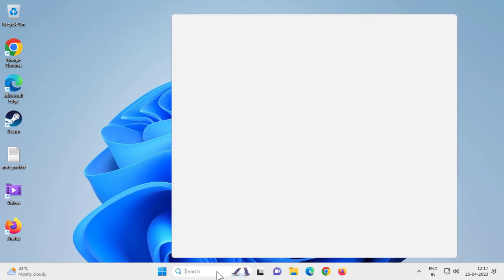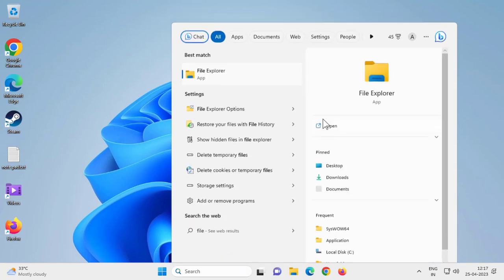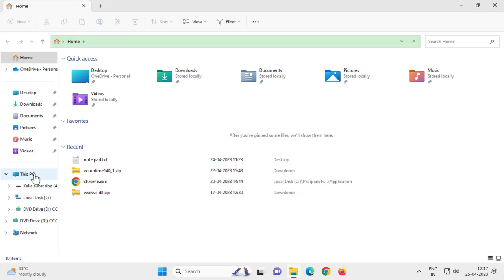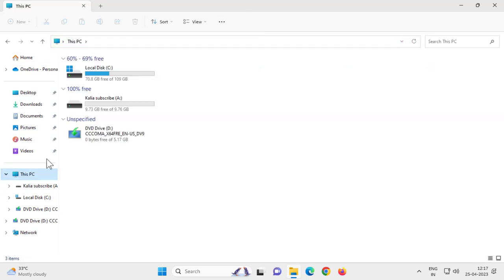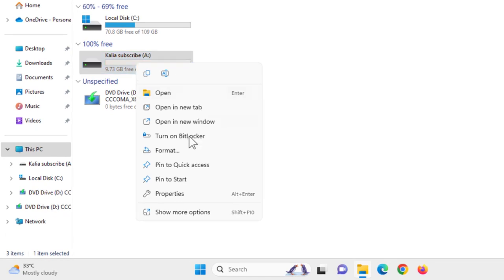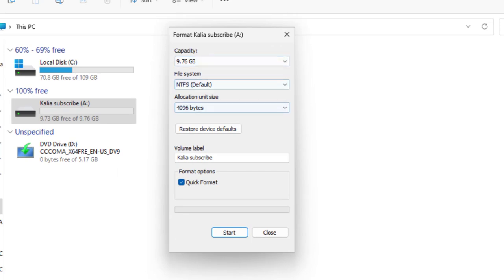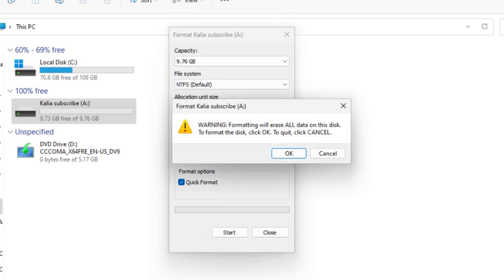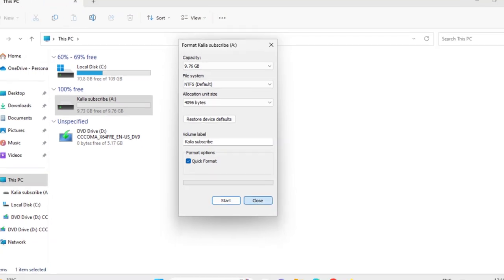Fixing Unspecified Error Copy File or Folder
Issues addressed in this tutorial:
error copying file or folder
error copying file or folder the device is unreachable
error copying file or folder unspecified error
error copying file or folder access is denied
error copying file or folder access is denied windows 11
error copying file or folder the name is not valid
how to fix error copying file or folder
access denied error copying file or folder
error copying file or folder system call failed
error copying file or folder remote desktop
error copying file or folder access denied
error copying file or folder access is denied windows 10
error copying file or folder insufficient disk space